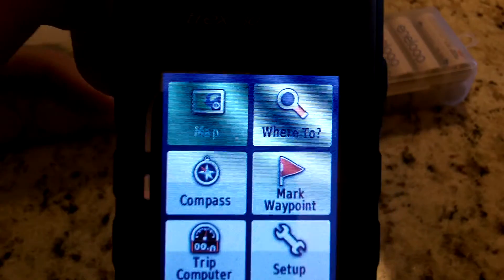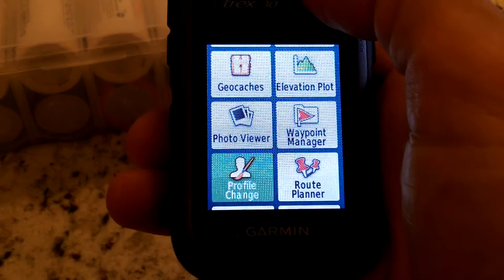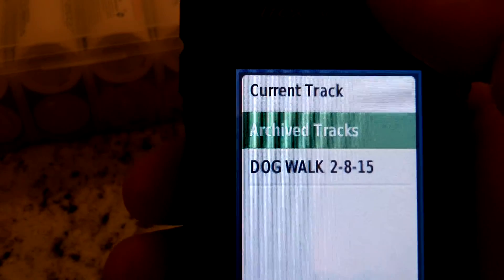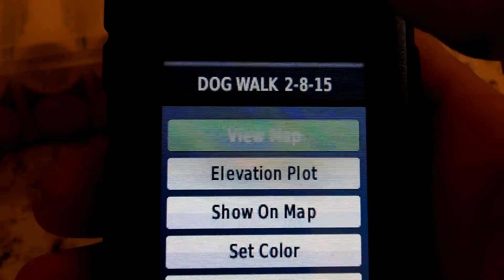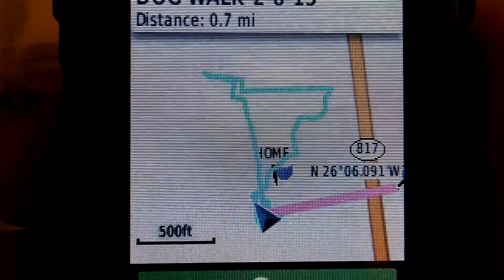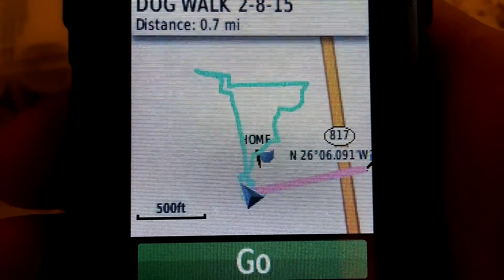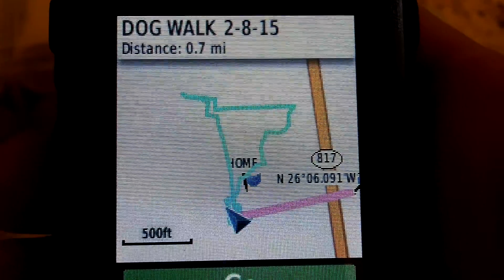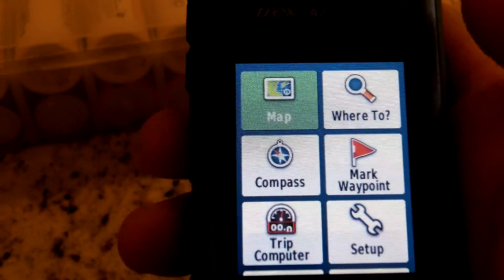Garmin etrex30- Tracking Function Field Test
Garmin etrex30: